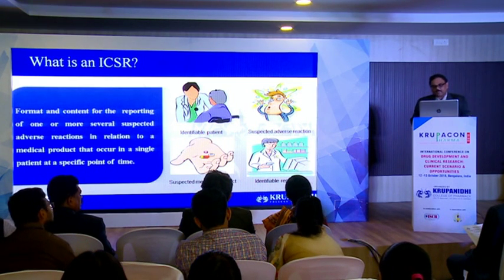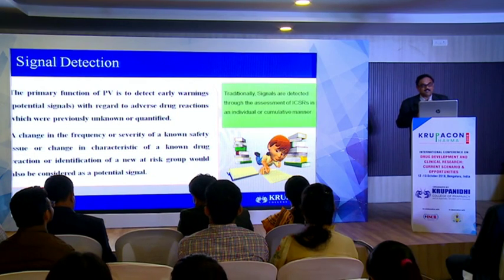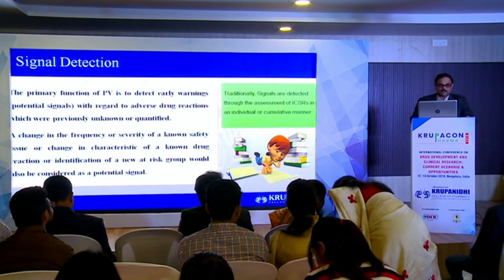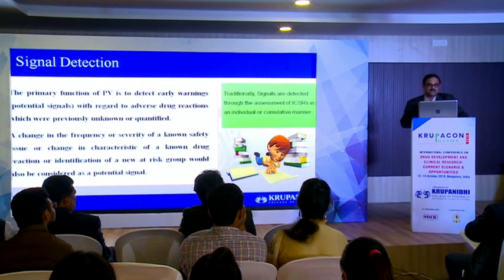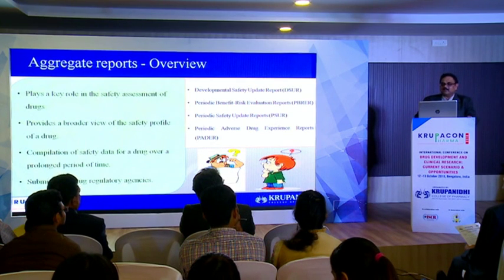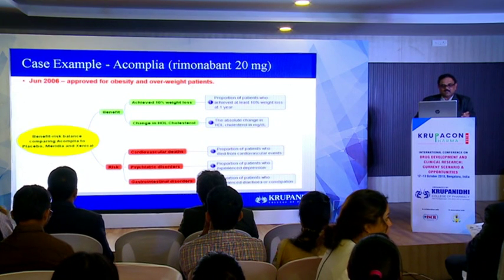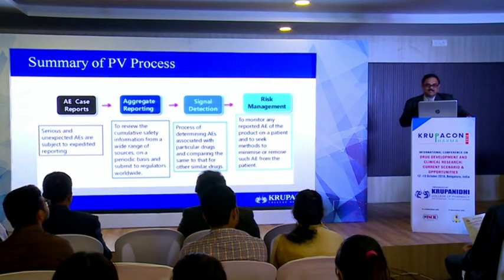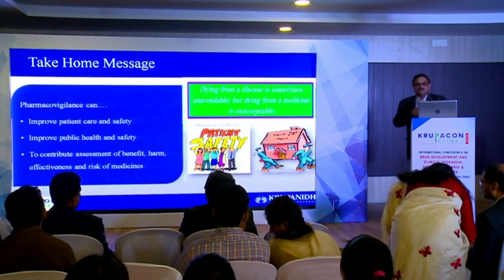Krupanidhi Group of Institutions - Pharmacon 3/12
KrupaPharmaCon2018: International Conference on Drug Discovery and Clinical Research: Current Scenario & Opportunities was held at Krupanidhi College of Pharmacy, Bangalore on 12 & 13 October 2018, in collaboration with Indian Society for Clinical Research and Rajiv
Gandhi University of Health Sciences, Karnataka. KrupaPharmaCon was inaugurated on 12 October 2018 by Prof. B Suresh, President Pharmacy Council of India & Vice Chancellor JSS University, Mysuru. In his address Dr. Suresh reiterated the importance of setting higher goals for professional Development. He lauded the Krupanidhi Group of Institutions for having started a first of its kind PG Diploma in Healthcare Analytics. He added events such as KrupaPharmaCon helps fill the void in the vacuum in the pharmacy curriculum, and addresses the changes in industry trends and helps the students to meet the industry expectations he said.

The Key Note speakers in this event were Prof. James F Jordan, Distinguished Service Professor of Healthcare and Biotechnology Management and senior Director of Healthcare And Biotechnology Programs & President & CEO at the Pittsburgh Life Sciences, USA and Mr. Kothandaraman Sridharn, CEO – Mindshare Learning Centre and Clever Insight Menlo Park, California, USA. Apart from the key note speakers 12 resources persons from industry and academia addressed the delegates. Over 600 delegates from 60 colleges and universities from India and aboard participated in the deliberations. During this of this two-day event 200 scientific papers were presented across 5 tracks and moderated panel discussions were conducted
during the duration of the event.